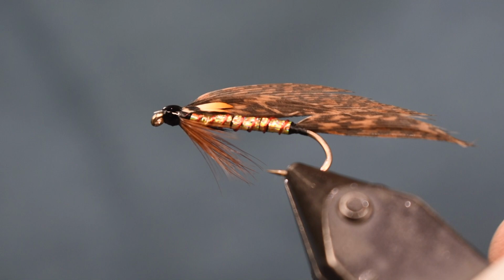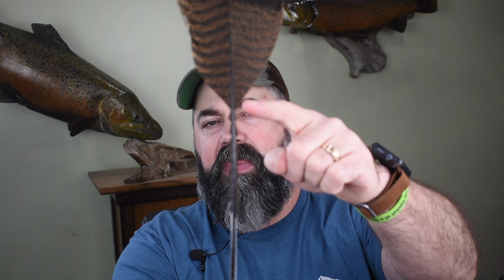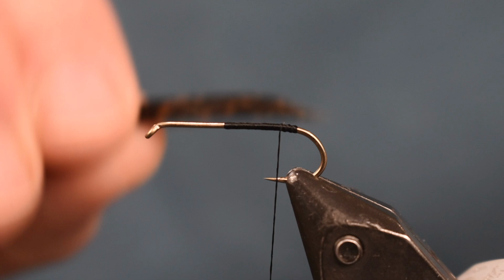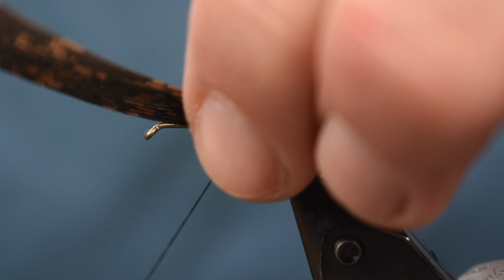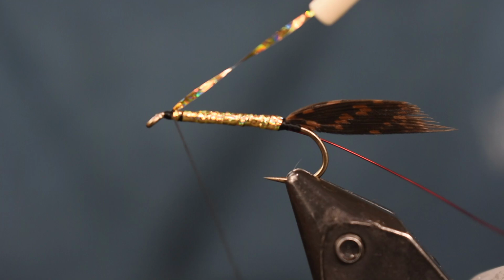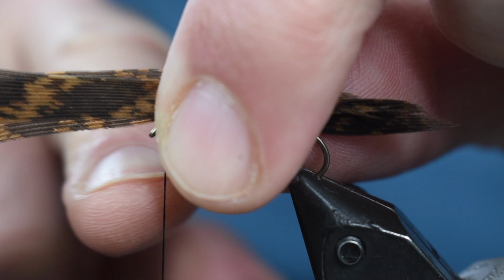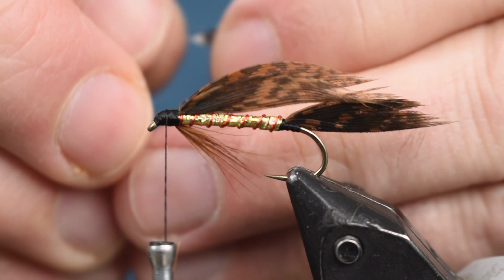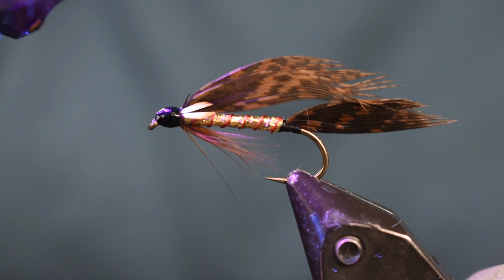Turkey Tail Streamer, Holsinger's Fly Shop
The Turkey Tail Streamer is a micro trout streamer that works well for me.I like to use these small unweighted streamer patterns like this one while swinging a team of wet flies.  I will put a streamer like this at the end of my leader so it looks like it is chasing after the wet flies above it on the leader.  The great thing about this fly is that it is made of materials that just about all fly tiers have on hand (except the jungle cock eyes).  You can definitely use other feathers such as turkey wing feathers or tail or wing feathers from other large birds.

needs to tie this fly except the natural jungle cock eyes. We do however carry the Semperfli Synthetic Jungle Cock Eyes which make an affordable alternative.  If you are into swinging wet flies you really need to give these little micro streamer patterns like this a try.  -Shawn

Materials List:

Daiichi 2220 Size 10
140 Denier UTC Thread Black
Turkey Tail
UTC Ultra Wire Red Brassie
Holo Tinsel Gold Medium
Brown Hen Hackle
Jungle Cock Eye (or alternative)